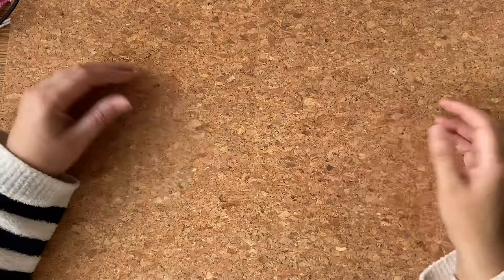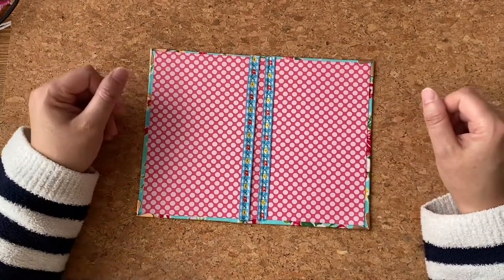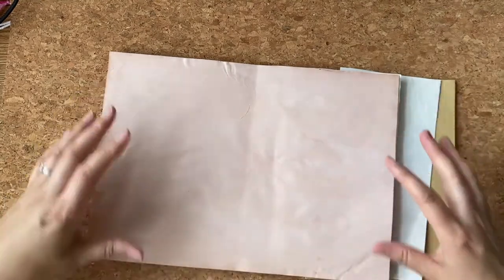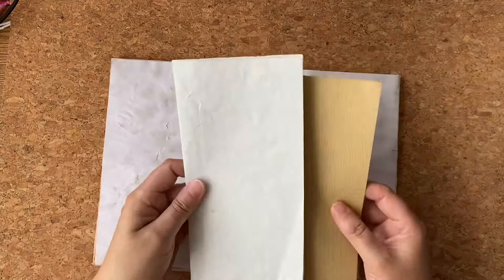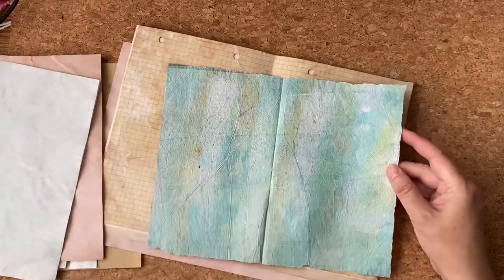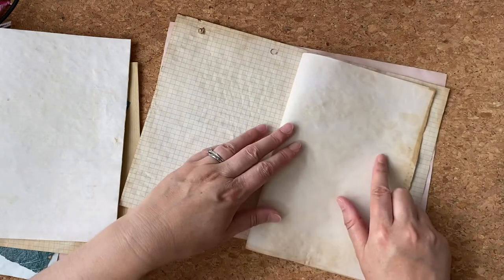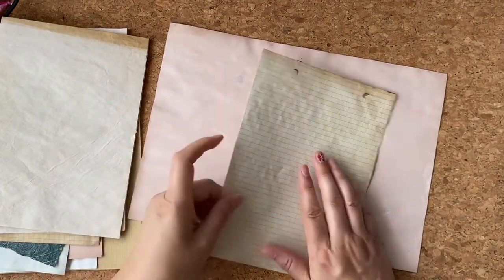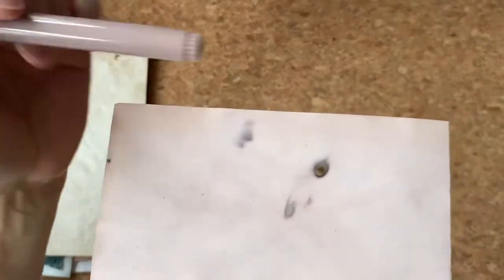How To Make Make Mini Journals. Part 2 Create Signatures - Learn 5 hole pamphlet stitch.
How to make a mini junk journal, with our fabric journal cover see how to make journal book signatures to sew in to your creative journal. Learning how to master the 5 hole pamphlet stitch to book bind dyed paper signatures into your mini bullet journal, junk journal, glue book for creative journaling.

Sewing clips

Self healing craft mat

Craft knife

Metal ruler